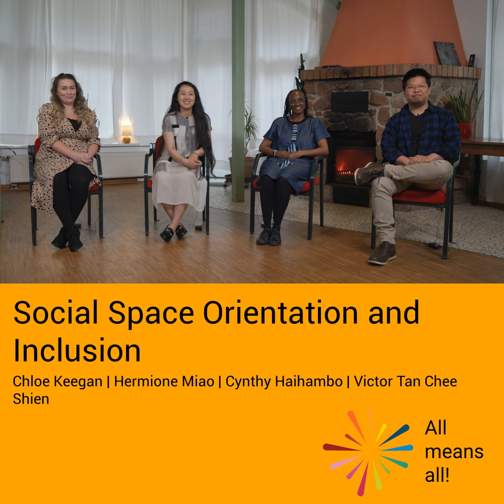Social Space Orientation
Hermione Xin Miao

          Cynthy K. Haihambo

          Chloë Keegan

          Chee Shien Tan